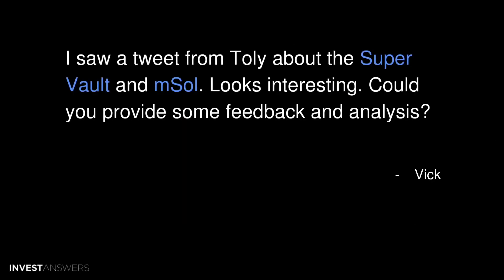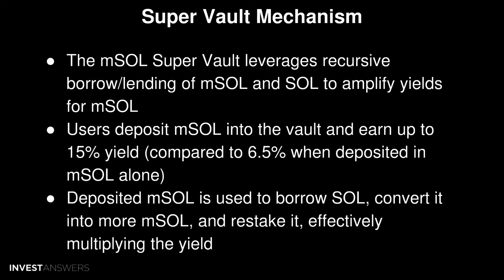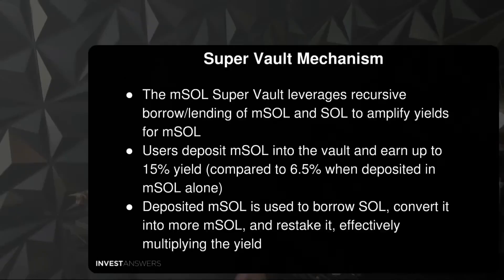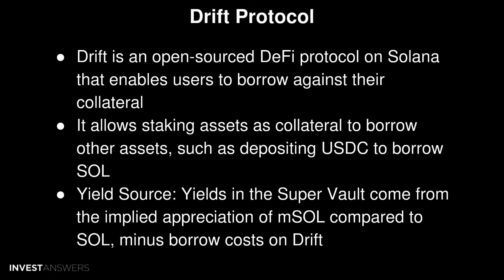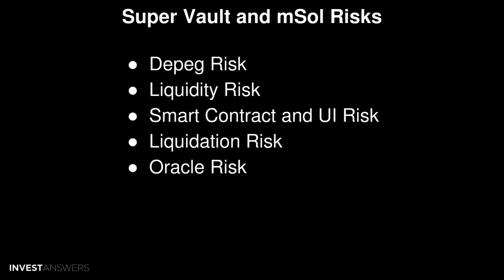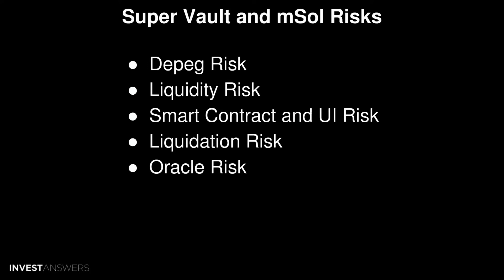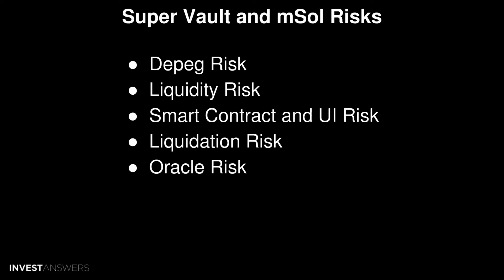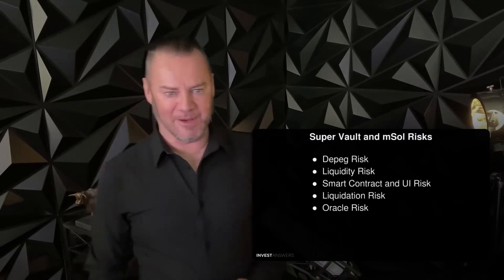What is Solana's mSOL and SuperVault?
Recording date: June 25, 2023